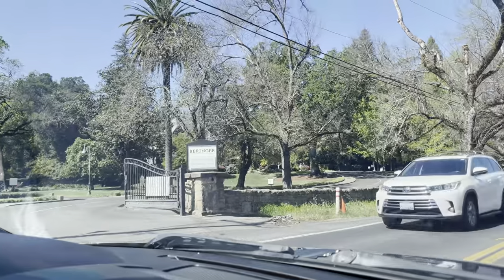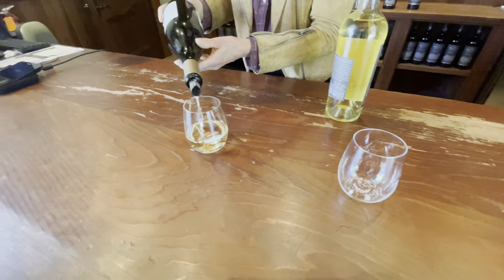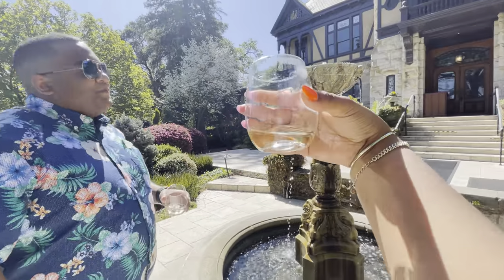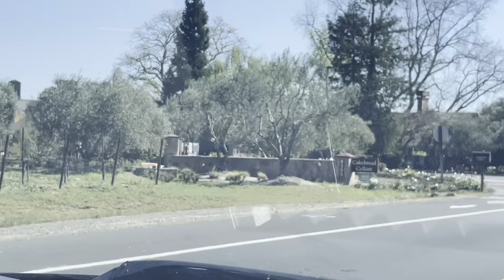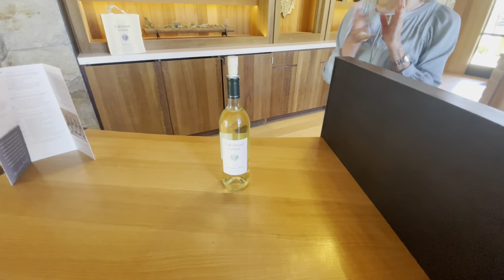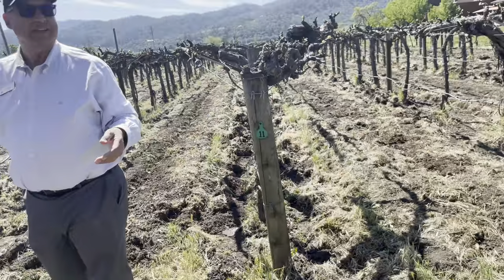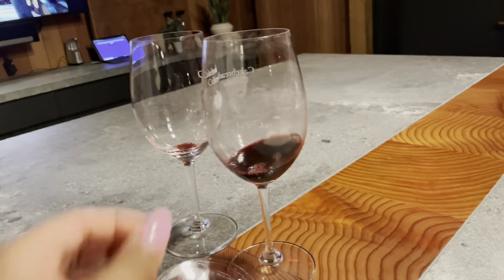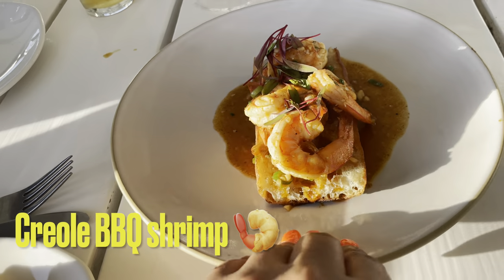NAPA VALLEY VLOG 2022🍇🍷*Wine Tasting Travel Guide*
Hey crew!! If y’all watched my last video then you will know that I am on a vacay and in this video I am revealing where I traveled too! Y’all know that ya girl is a Wine Lover/Enthusiast!!! So grab yourself a glass while you watch & enjoy the video 🥰🍇🍷🤗🥳

I would love to have new people to connect with through my channel and take these flights with me! ☺️✈️💙❤️

FACEBOOK: Monique Rochelle Boyce

Vlog Music by: Music by SouthStreet24-Media